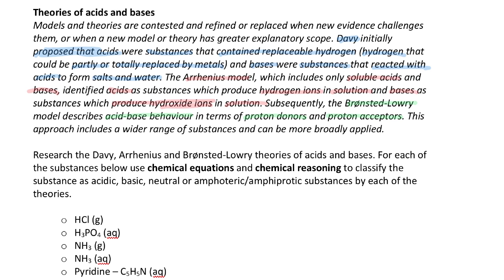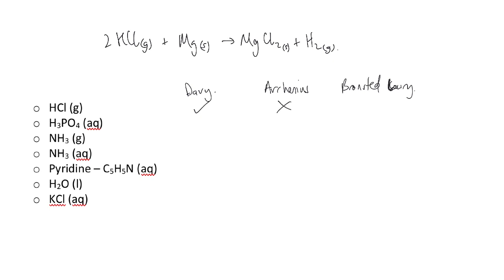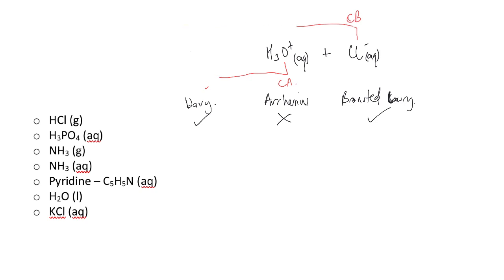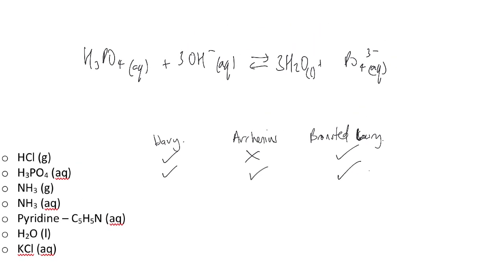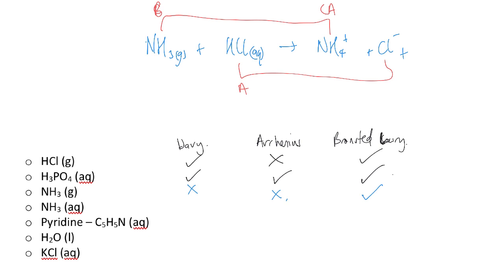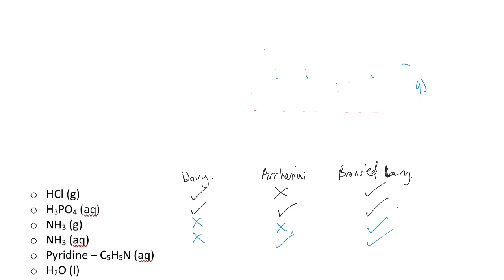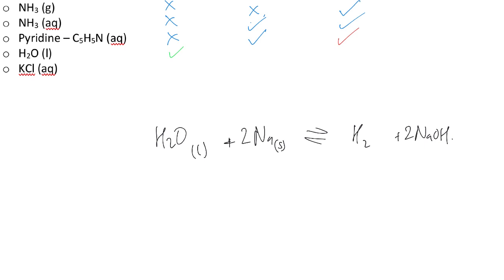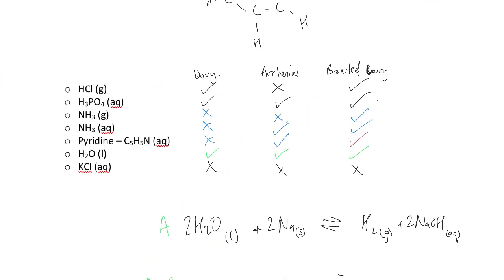100 Subs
Extended response help